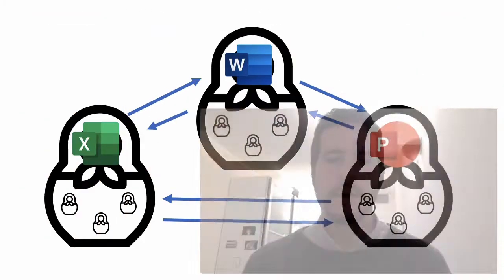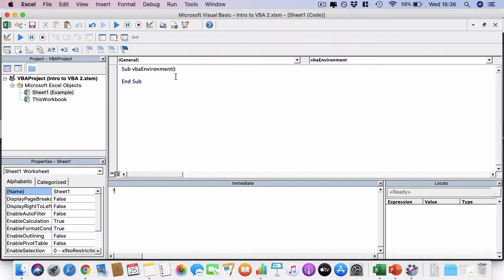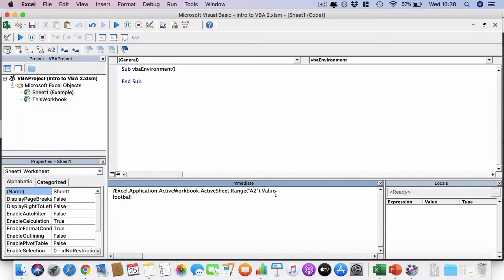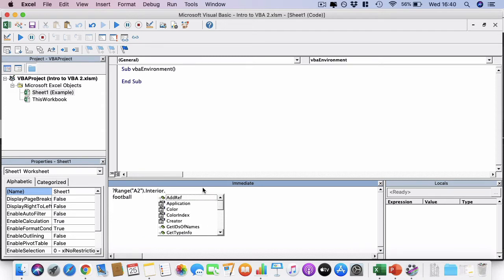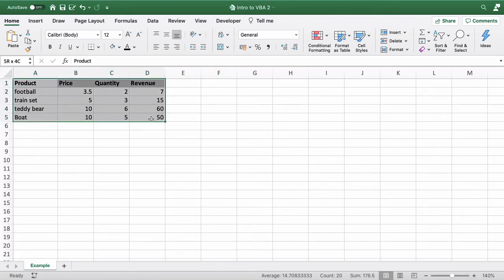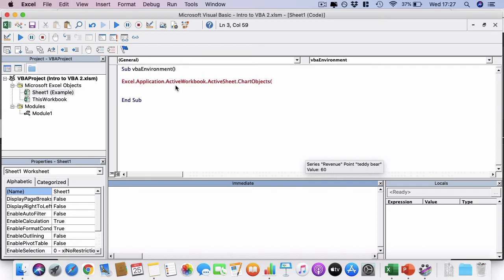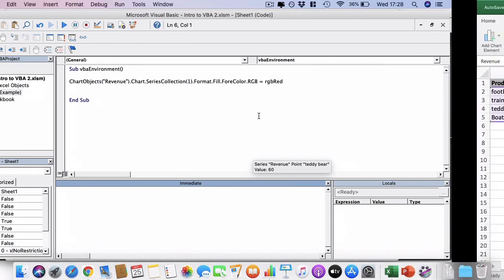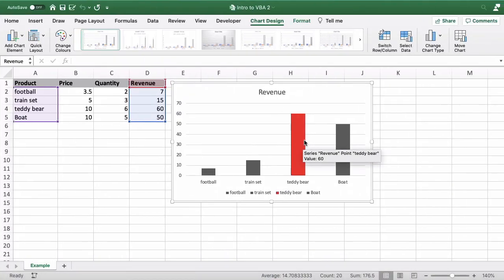VBA 4 - VBA's Object Oriented Environment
Learn how VBA is an object oriented environment, meaning that everything manipulated in VBA is an object. Ranges, Charts, Tables, even the application itself are all objects. Understand how viewing these objects like Russian Dolls can help you visualise how they are constructed and in the long run how they interact.